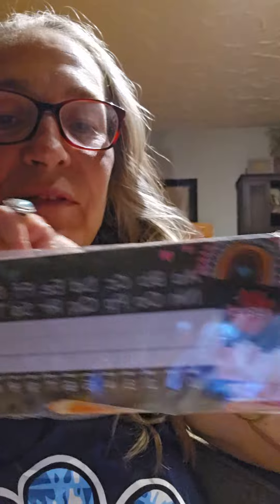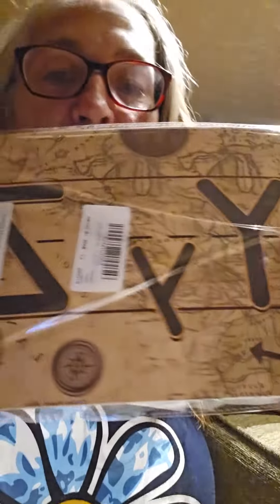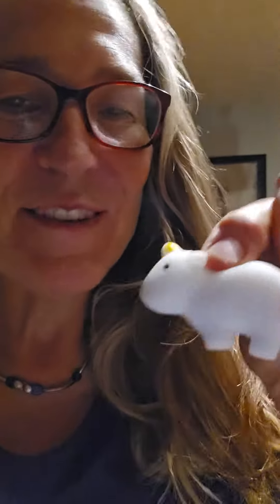what makes students feel happy on the first day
opening up a package of things I ordered to use in my classroom. and the best thing came, a package of mini squishing!